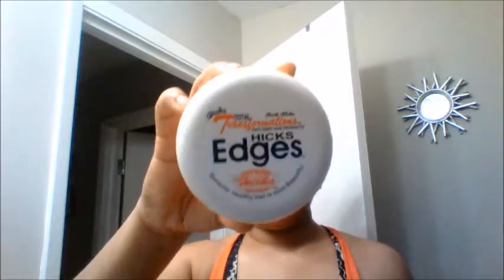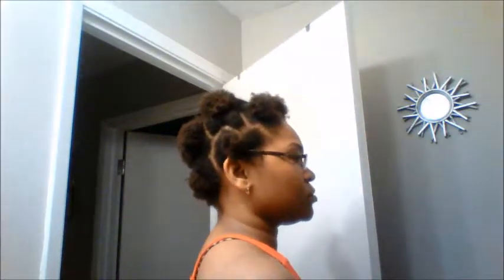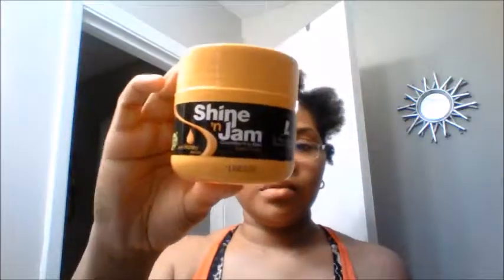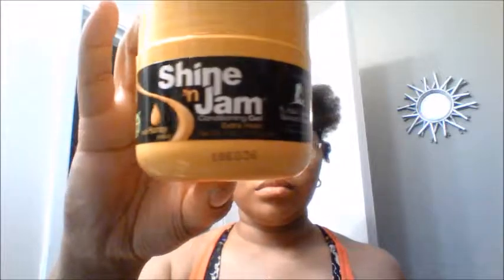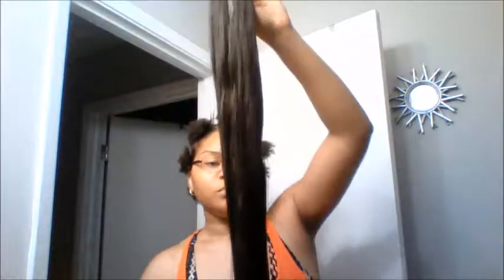jumbo puzzle box braids on short natural hair